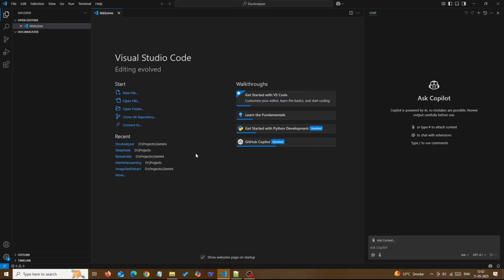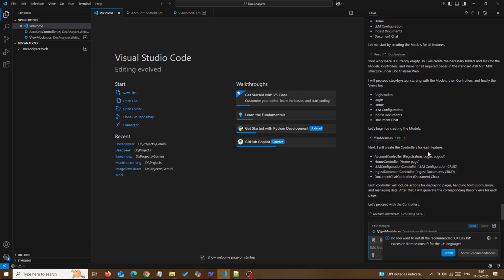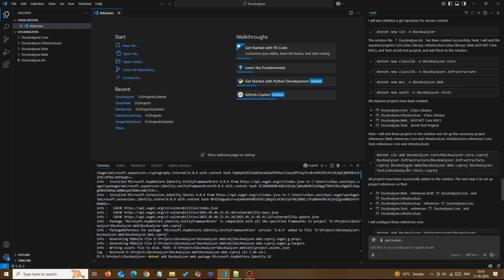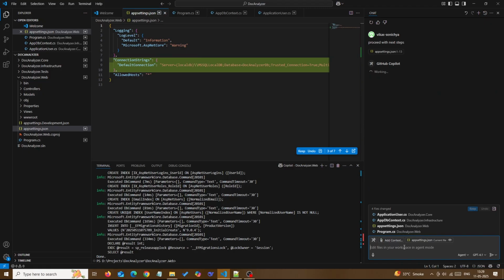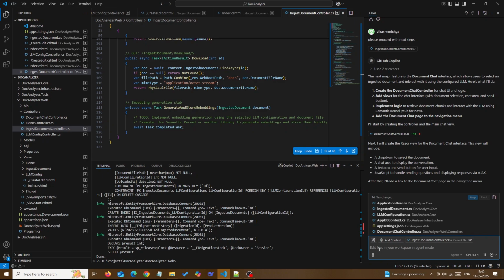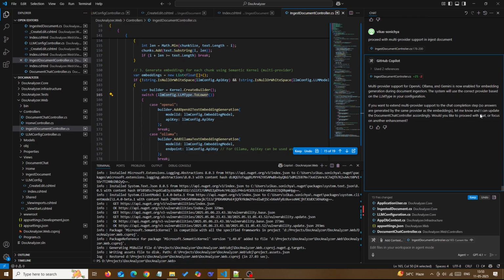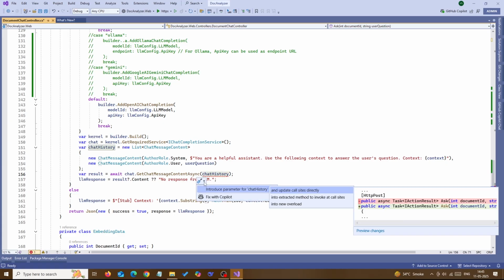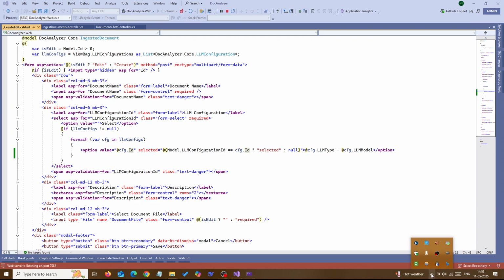GitHub Copilot Agent Mode Built My RAG App… But It BROKE! (Here’s How I Fixed It)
🚀 GitHub Copilot promised to build my RAG app… but it left me with broken code! In this video, I document my experiment using Copilot’s Agent Mode to create a Retrieval-Augmented Generation (RAG) application from scratch.

🔧 What worked?
✅ Copilot generated ~80% of the code instantly
✅ Automated boilerplate and structure

⚠️ What failed?
❌ Compilation errors & incomplete functionality
❌ Missing critical logic
❌ Needed manual debugging

🛠️ Watch as I:

Fix Copilot’s mistakes step-by-step

Explain why AI coding isn’t perfect yet

Share tips for using Copilot effectively

💡 Key Takeaways:

Copilot is powerful but NOT a replacement for developers

Debugging AI-generated code is a must

Best practices for RAG with Copilot